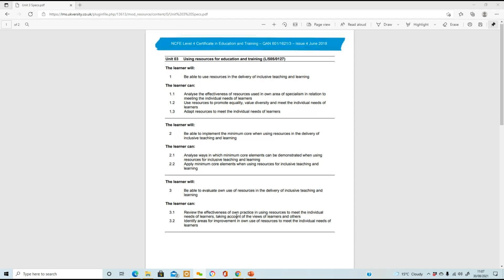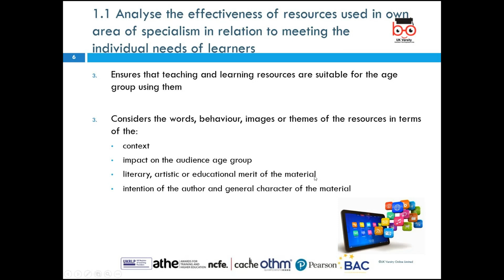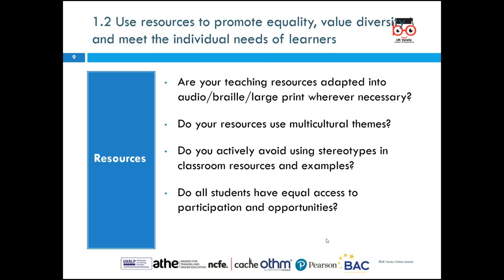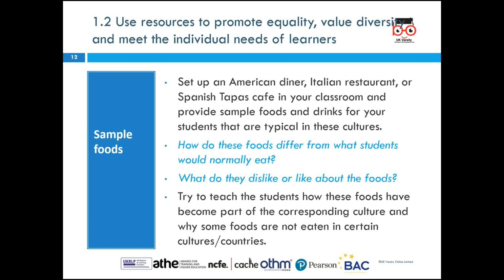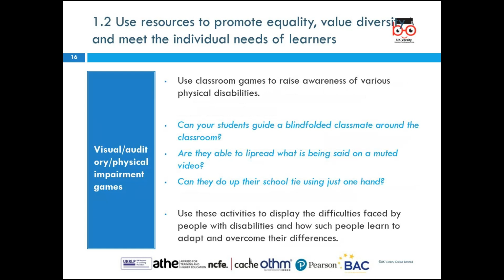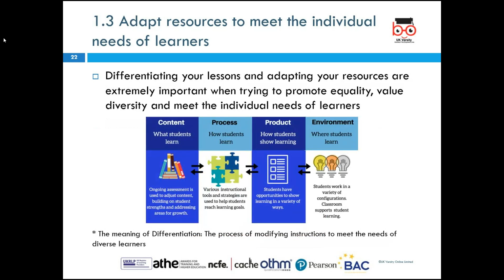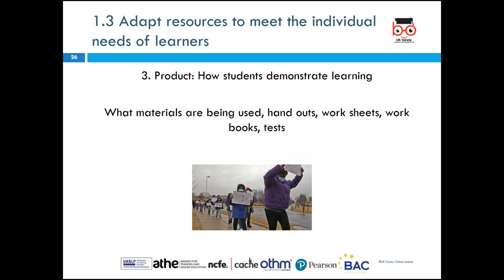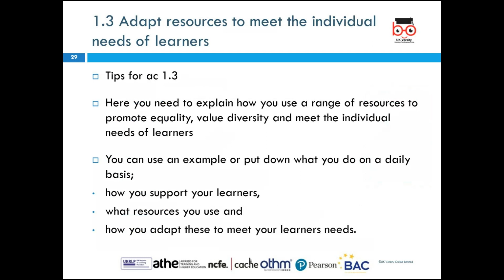L4 CET Unit 03 LO1 2021 08 30